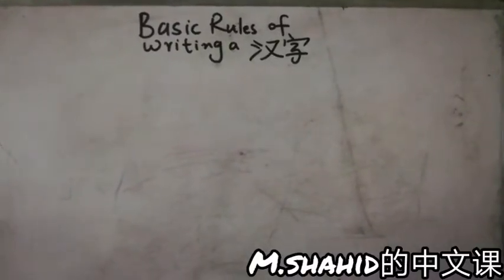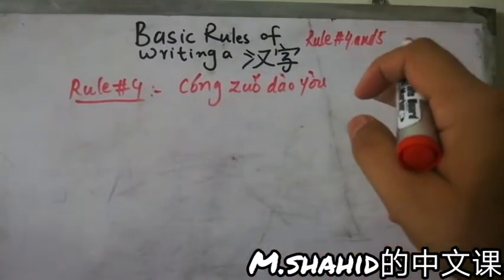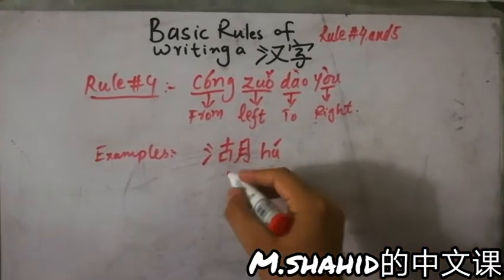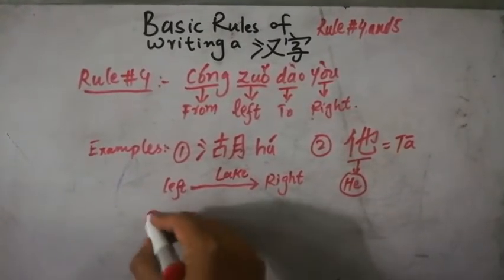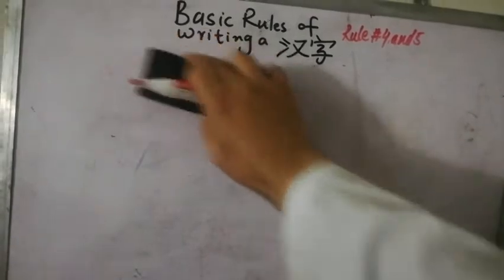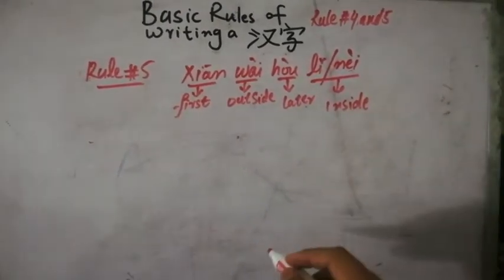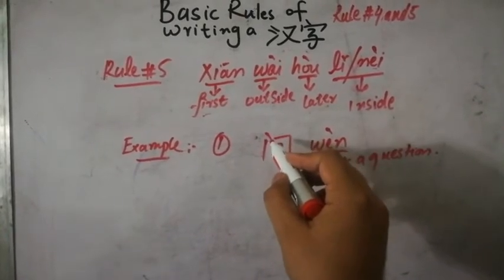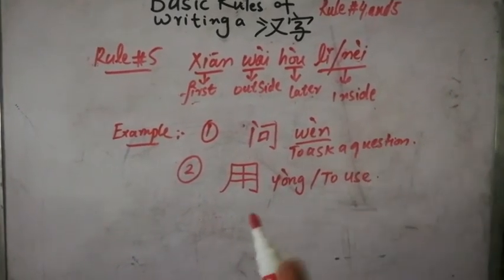How to learn writing Chinese characters| Learn rules of writing Chinese characters for beginners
Without knowing the rules of writing a Chinese character it is almost impossible to know how and from where one should start writing it. These series of videos will completely help you out in knowing not only the rules but with practical examples it could be demonstrated to you in order to know it in a better way. Thanks.